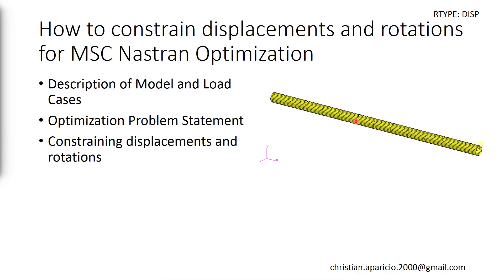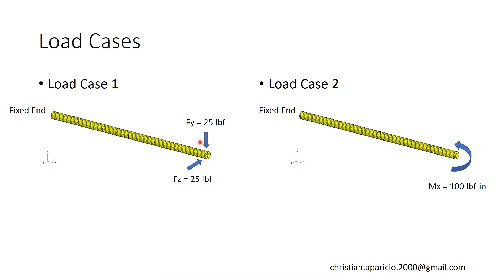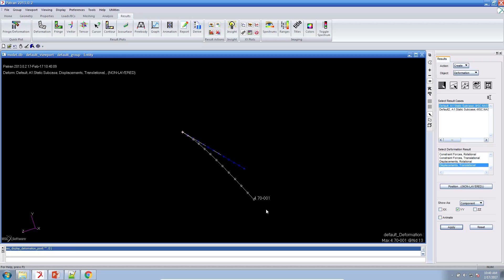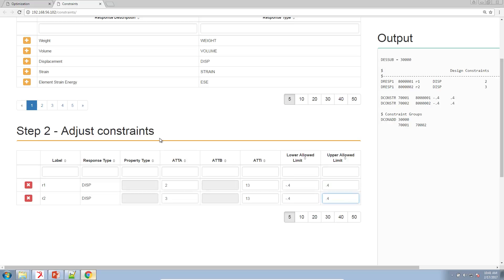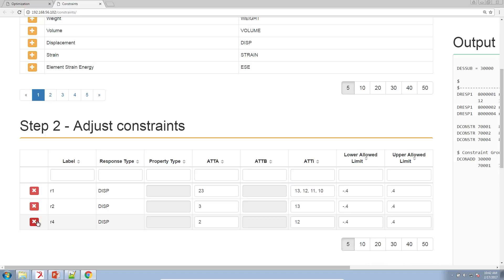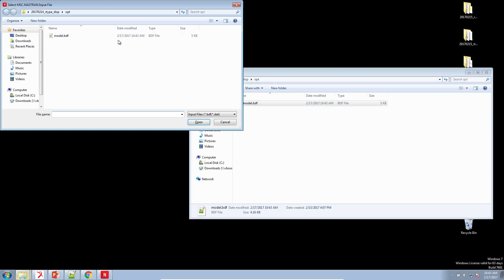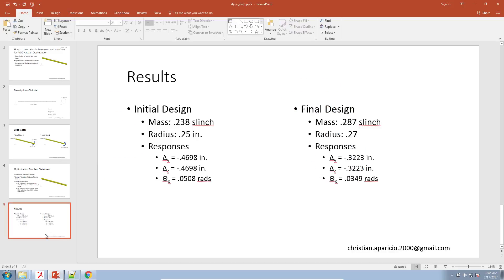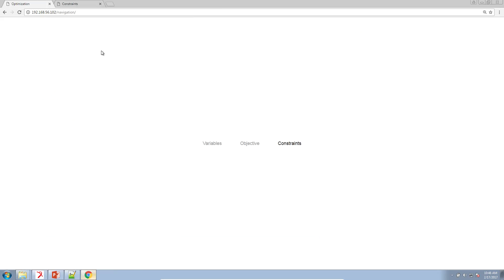How to constrain Displacement - MSC Nastran Optimization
A cantilever beam is subjected to tip loads and a moment.

MSC Nastran Optimization is used to find a new cross section that minimizes mass, but the allowed tip deflections and rotations are not exceeded.

Constraint: Tip deflections are not to exceed .4 inches and the rotations are not allowed to exceed 2 degrees.

20170214_rtype_disp